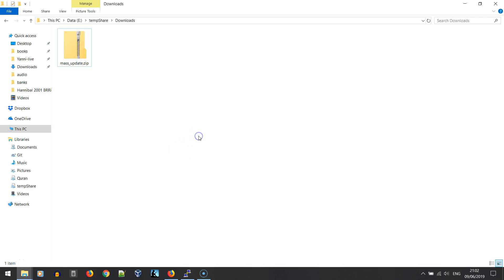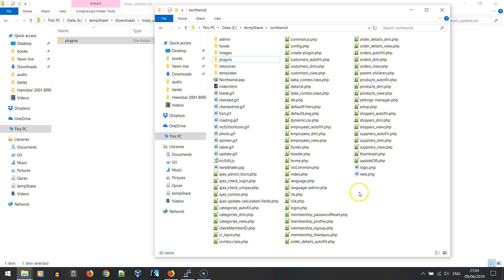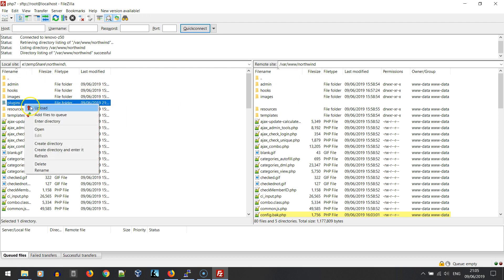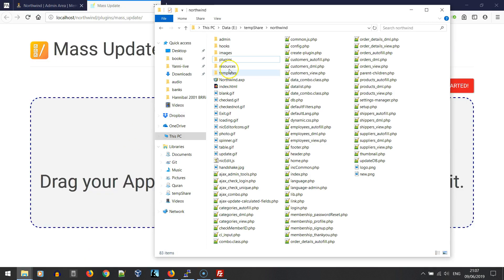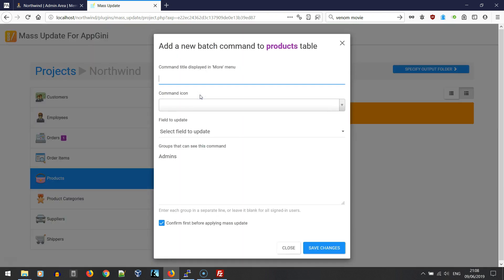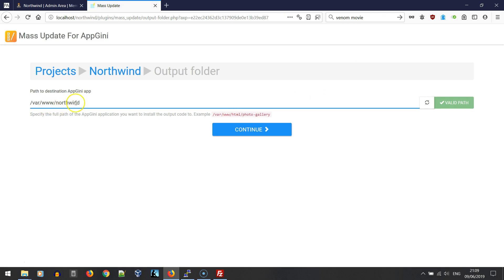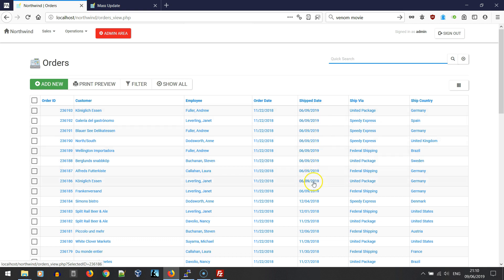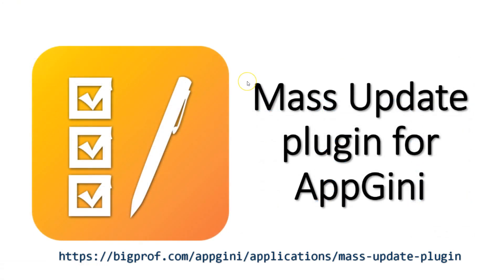Installing and using Mass Update plugin for AppGini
Mass update plugin makes it very easy to apply a change to multiple records at once. Update order statuses, invoice payments, task priorities, ... you name it. Save your valuable time and boost your daily workflow efficiency.

This screencast explains how to install the plugin into your AppGini application, and start creating your first commands and seeing them in action.

AppGini is a must-have tool for small businesses (or actually businesses of any size) to help users quickly build tailored apps that help them manage their daily work efficiently, without any programming experience, or hiring expensive developers.